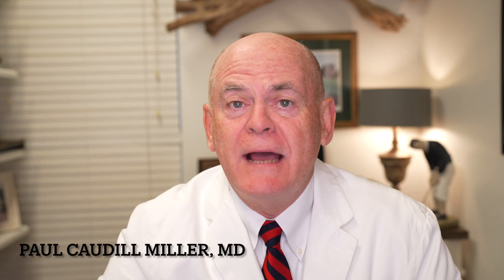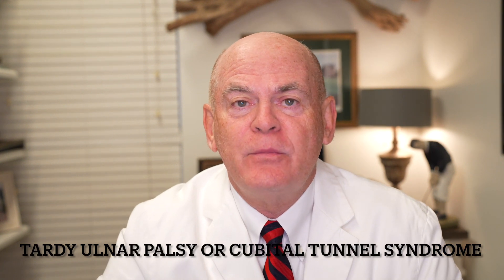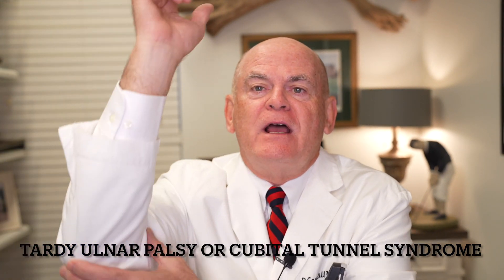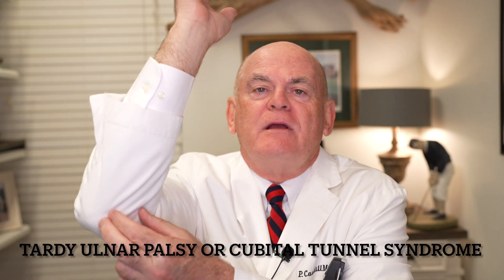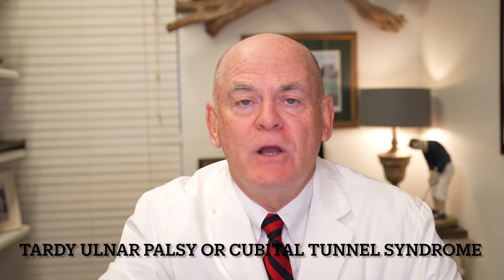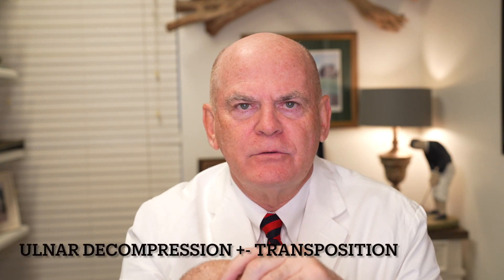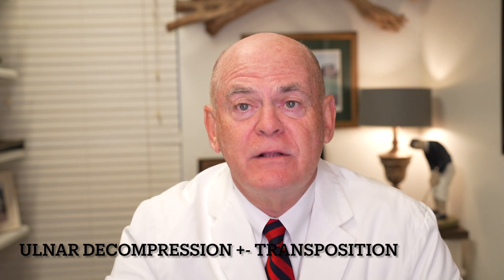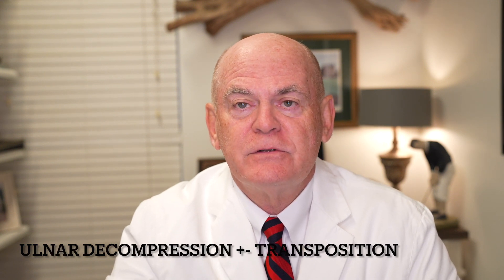The Shocking Reality of Tardy Ulnar Palsy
In this video, Dr. Caudill Miller will delve into the shocking reality of Tardy Ulnar Palsy, a condition that can cause hand numbness and elbow pain. Learn all about cubital tunnel syndrome and how it affects the elbow, hand, and fingers.
Tardy ulnar palsy or cubital tunnel syndrome is a very common problem though most patients do not know about this diagnosis.
Many people have numbness in their little and ring fingers with little pain.
Hear Dr Miller discuss this problem. Do not wait. See a neurologist for this problem ASAP.